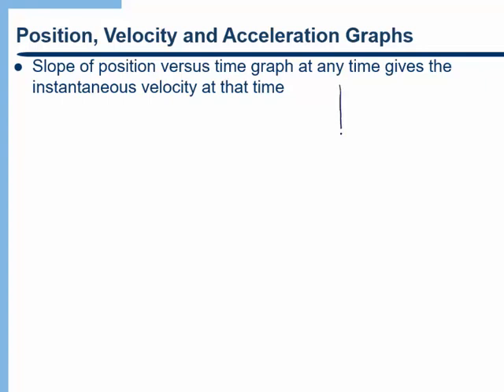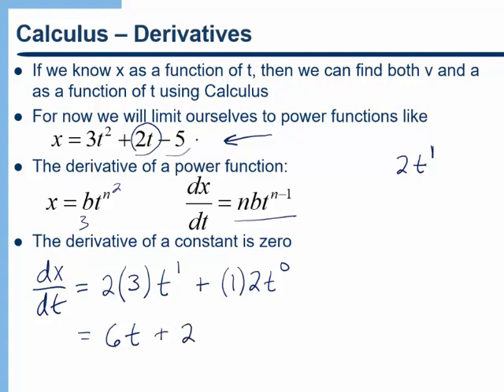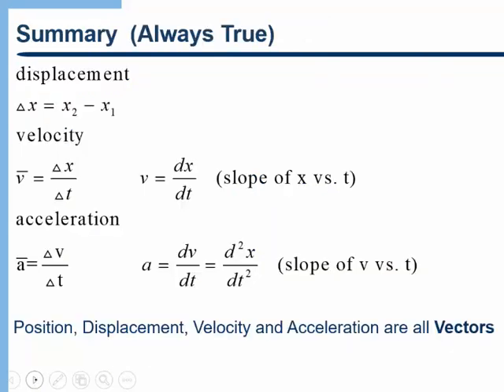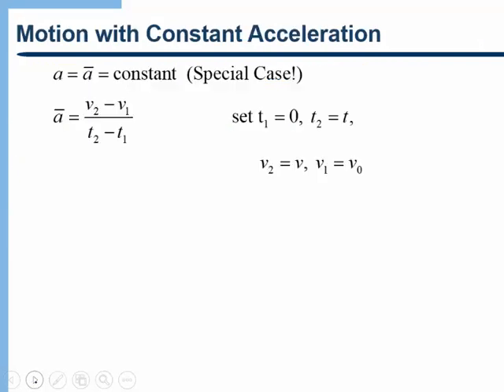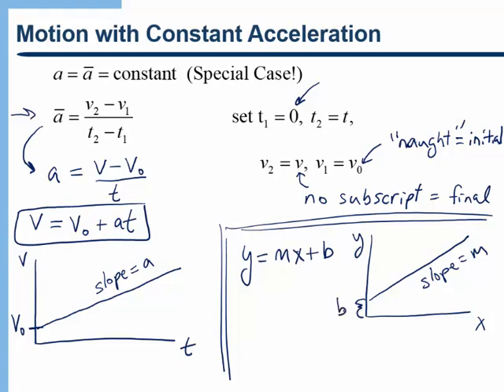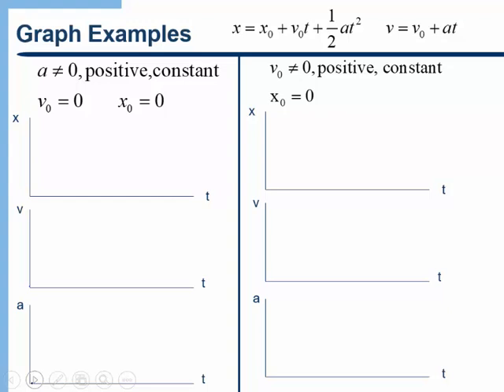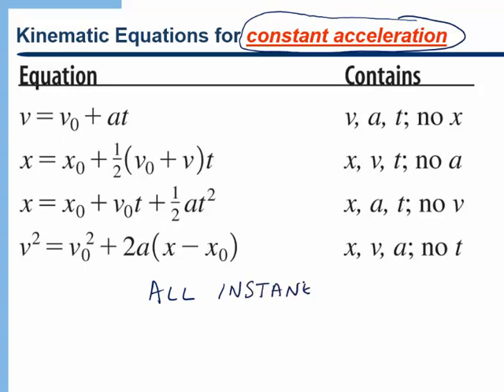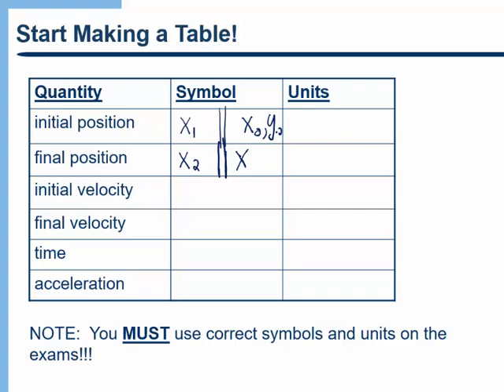One Dimensional Motion - Kinematic Equations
Deriving the Kinematic Equations for the special case of constant acceleration